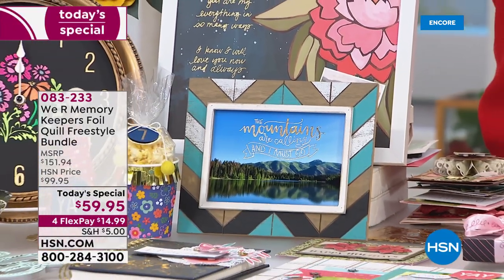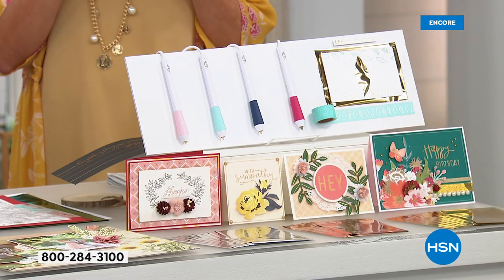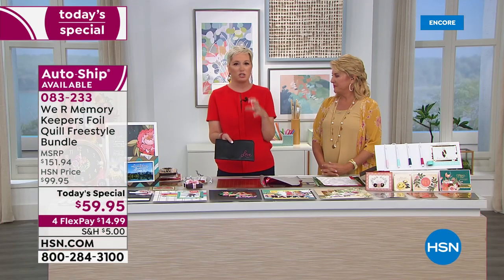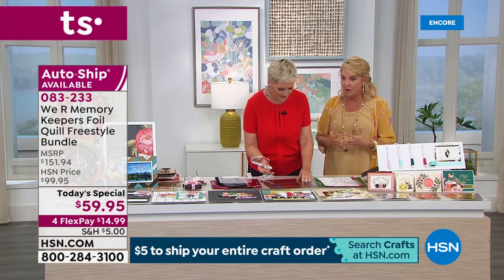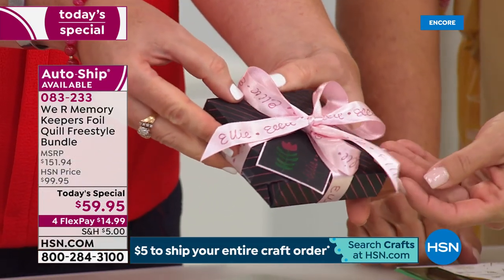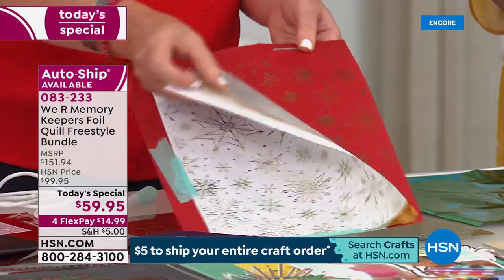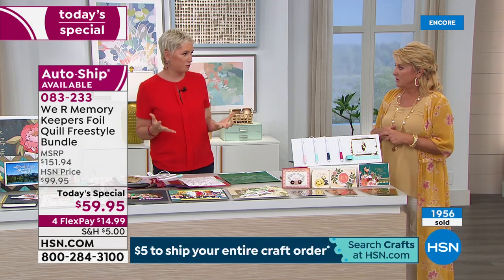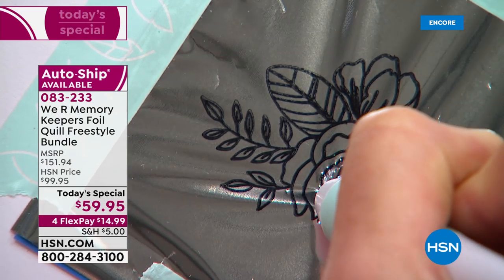HSN | Craft Essentials featuring We R Memory Keepers 08.13.2019 - 06 AM